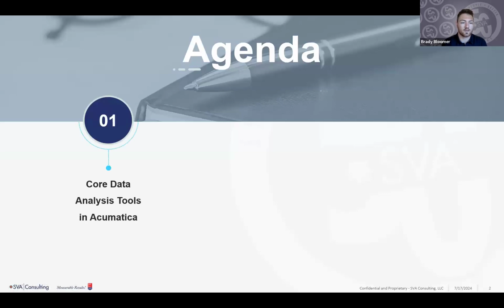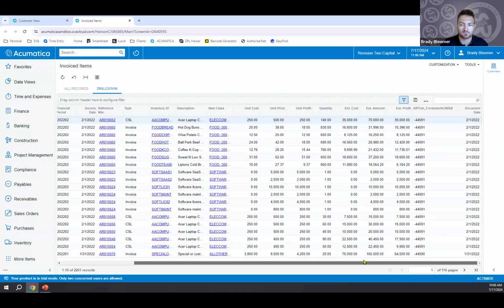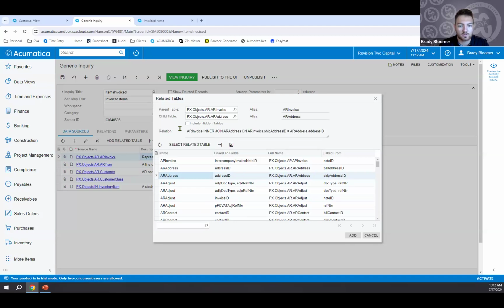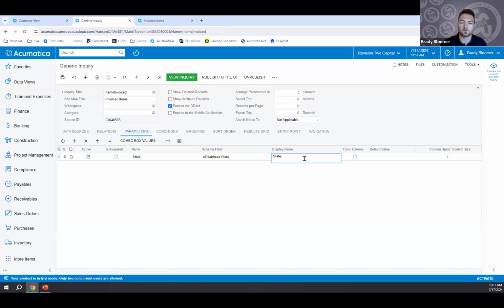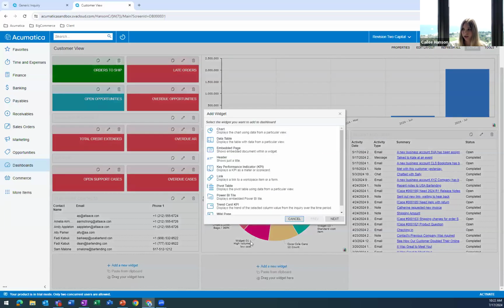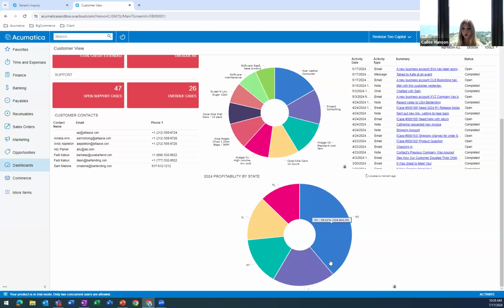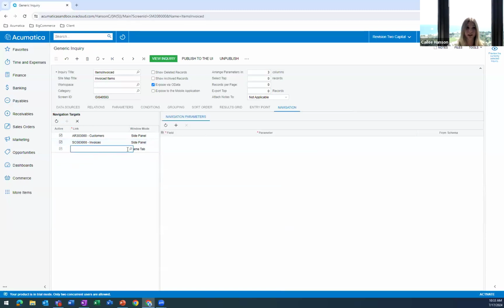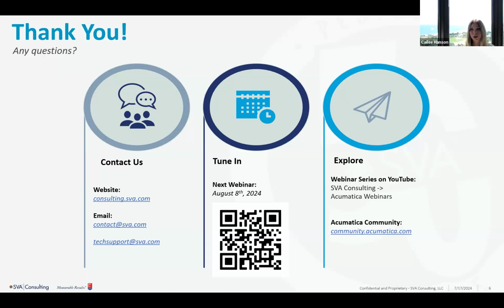SVA Consulting Acumatica Webinar Series: Mastering Data Analysis Tools in Acumatica ERP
Designed exclusively for technical users of Acumatica, get ready to unlock the full potential of its powerful data analysis tools. Don’t miss out on this in-depth exploration of Acumatica’s robust data analysis features through configuring generic inquiries, dashboards, and side panels, all designed to elevate and personalize your data insights like never before.

Key Takeaways:
1. Learn to configure unique generic inquiry (GI) data views to use as the basis for dashboards and ad-hoc reporting
2. Design intuitive dashboard views for quick access to daily data analyses
3. Create side panel views for detailed data drilldowns, all within one screen

0:00 Mastering Data Analysis Tools in Acumatica ERP
1:46 Core Data Analysis Tools in Acumatica ERP
3:15 Advanced Data Analysis Capabilities with Acumatica ERP
4:07 Demo